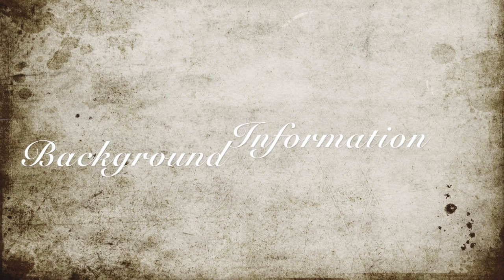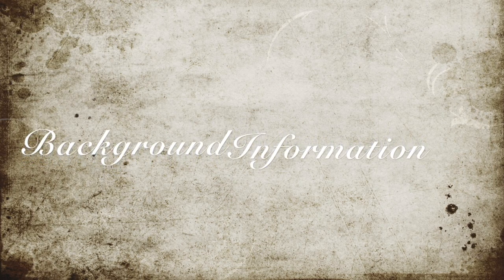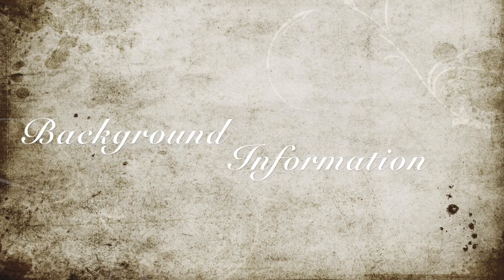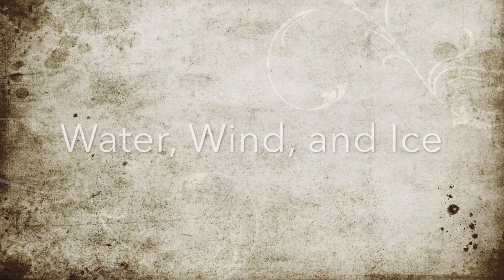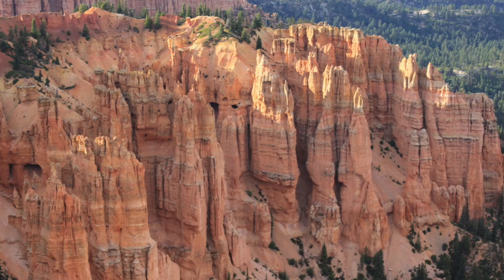Erosion Mini-Unit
This video is an overview presentation of my mini-unit on erosion. All of the pictures and videos were taken by me!